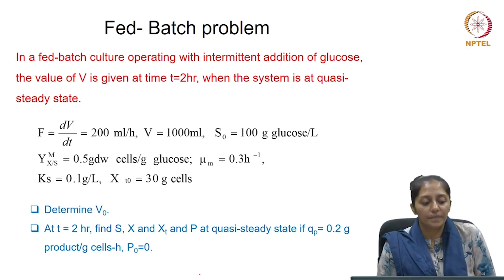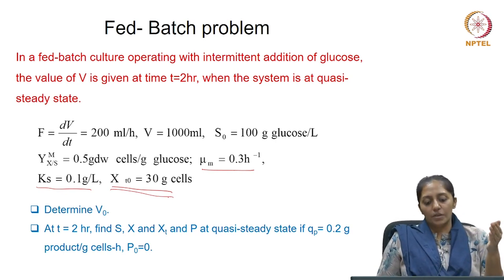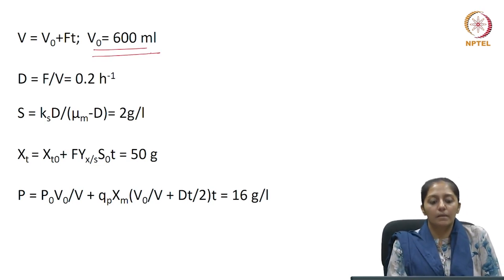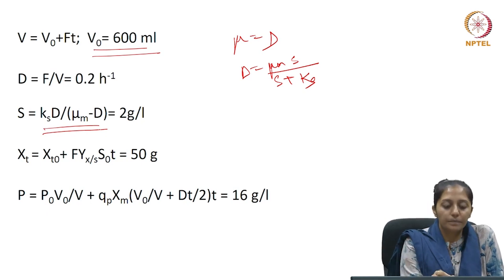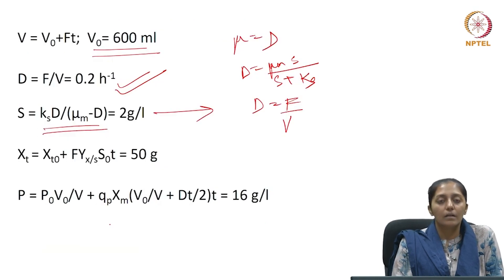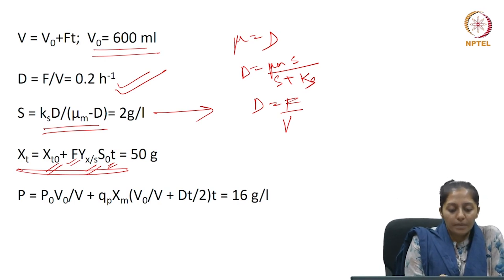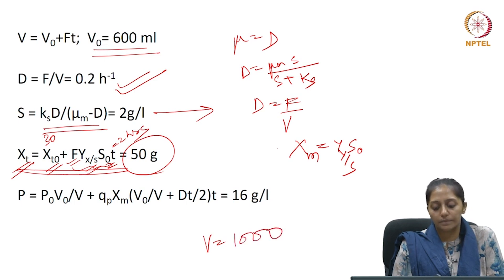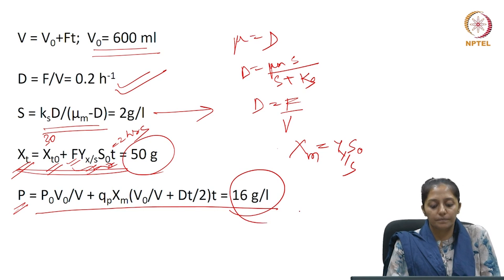Design of Fed Batch bioreactors - Practice problems - Part 1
Course: Bioreactor Design and Analysis